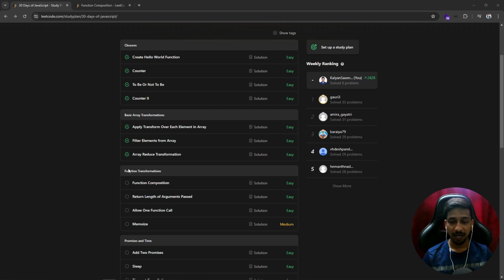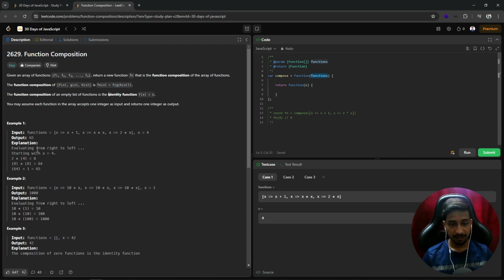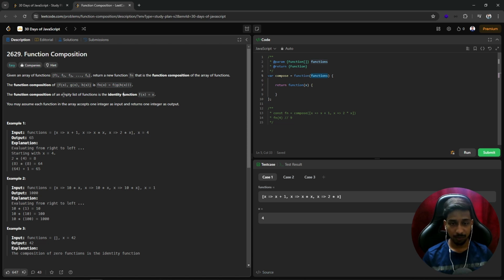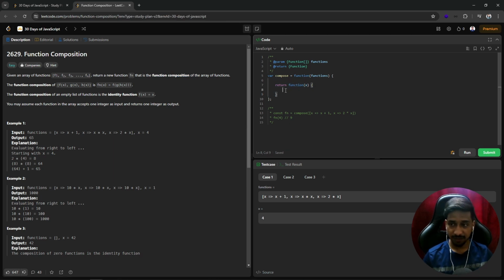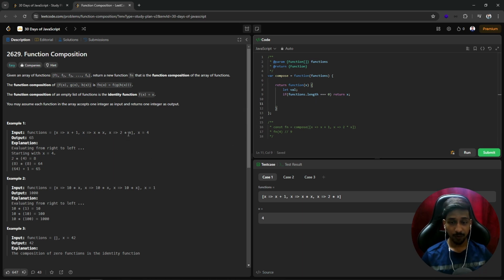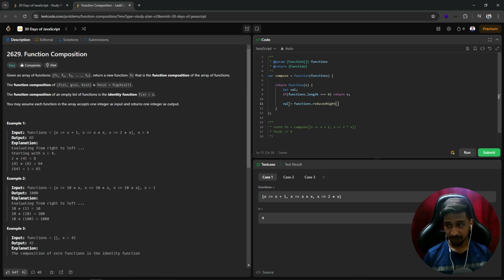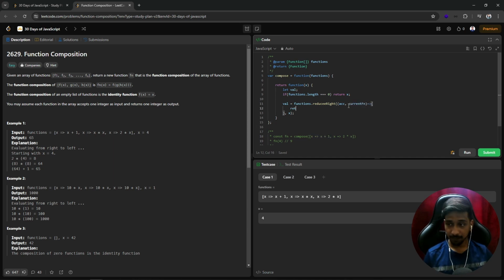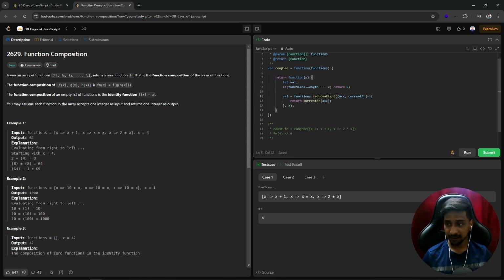LeetCode 30 Days of JavaScript: Function Composition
Hello Fam!

Welcome to the 30 Days of JavaScript LeetCode series! In this tutorial, we'll solve a problem based on Function Transformations.

In JavaScript, Function composition in JavaScript refers to the process of combining two or more functions to produce a new function. In essence, the output of one function becomes the input of the next. This is a common technique in functional programming, allowing for more modular, reusable, and readable code.

Join me in this series to learn and solve problems together!

Happy coding!